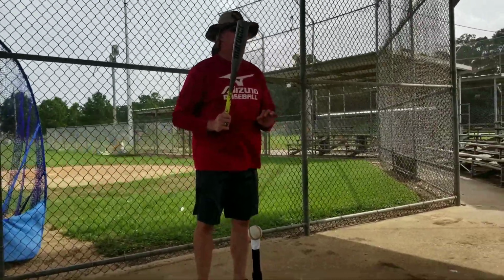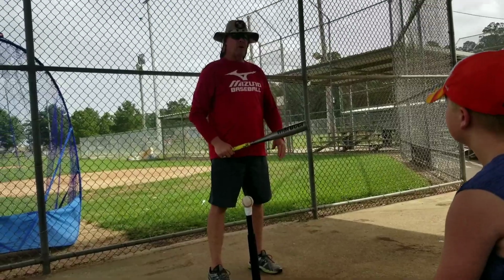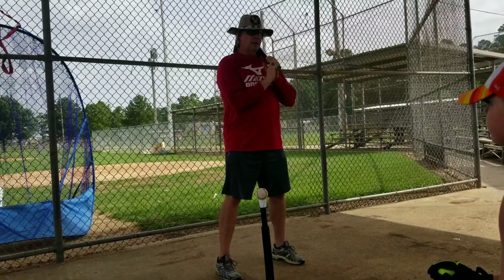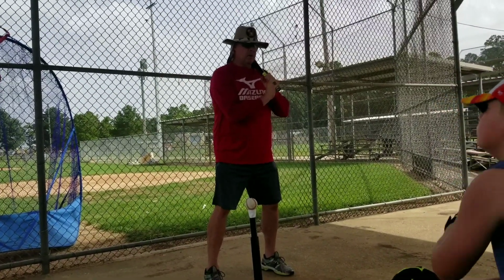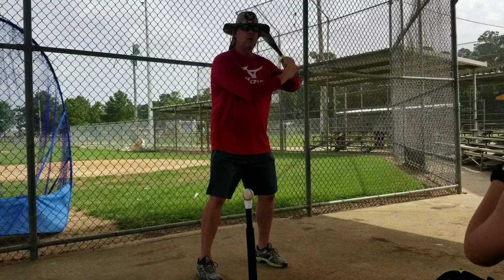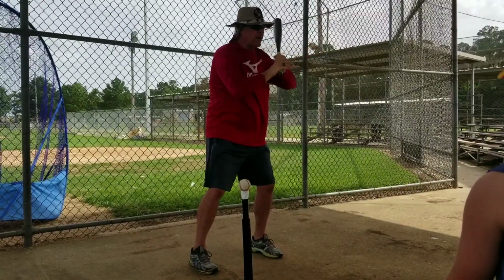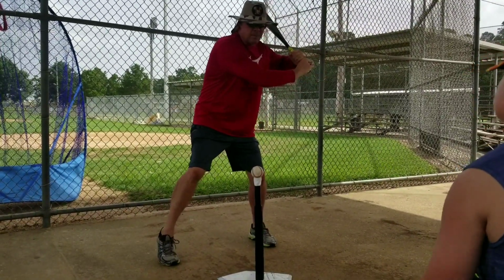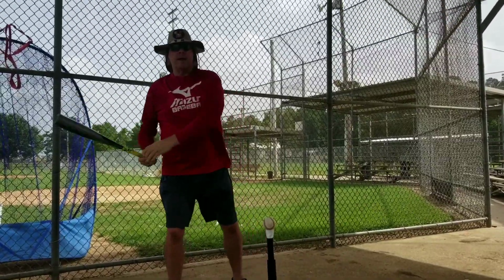HITTING BOMB = HITTING OVERVIEW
Mike Linskey AKA Nuke gives a quick synopsis on batting for youth baseball players. Mechanics and techniques of hitting for youth players with easy-to-understand word pictures to help coaches and players advanced in hitting techniques.